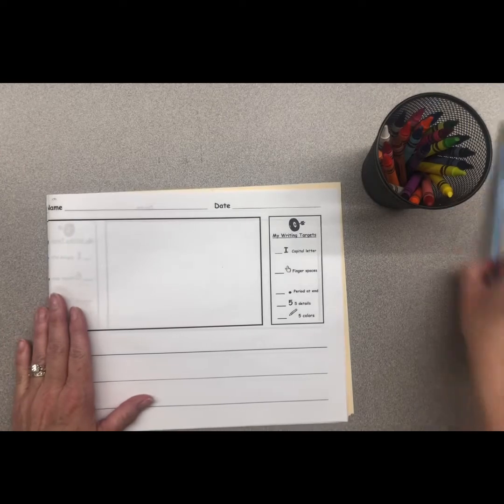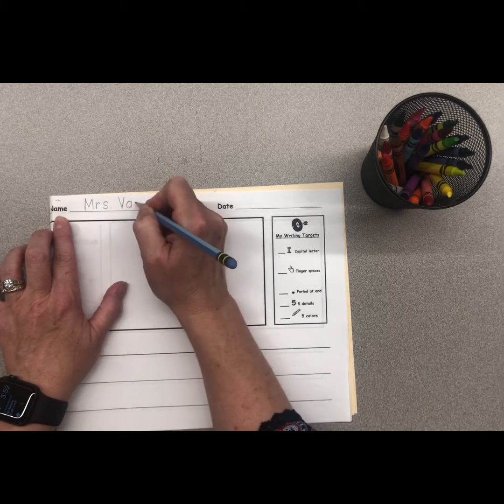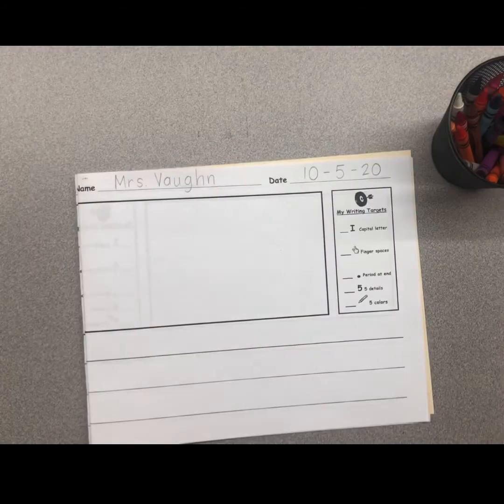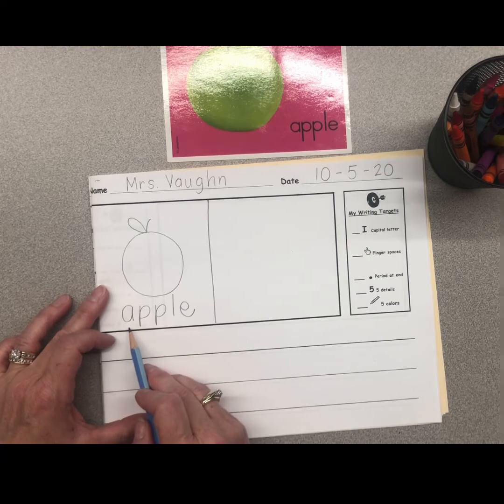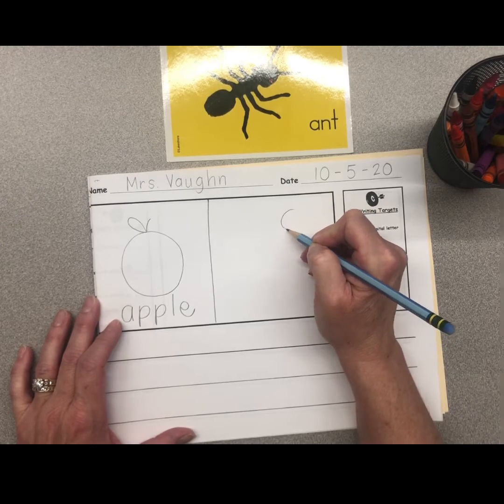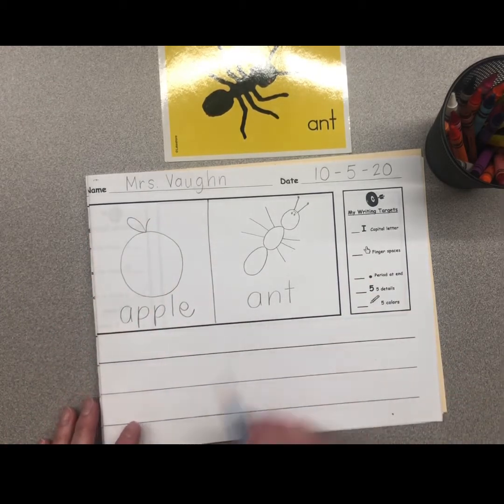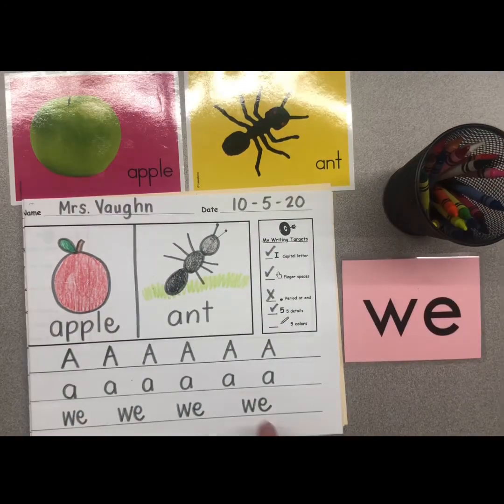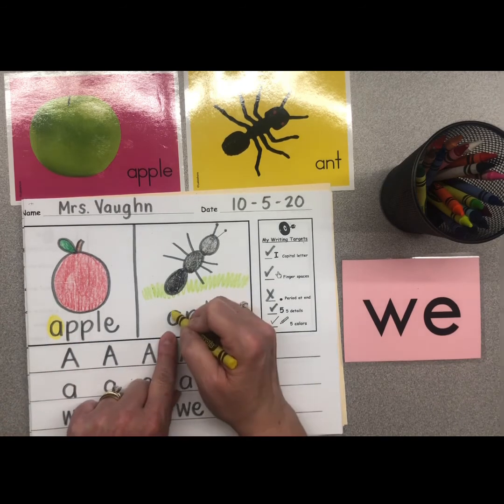All About the Letter Aa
Let’s learn all about Letter and Sound Aa with Mrs. Vaughn!